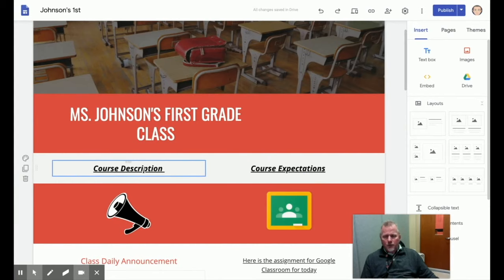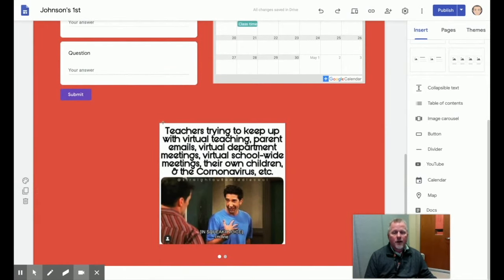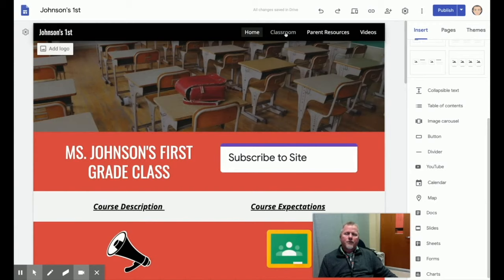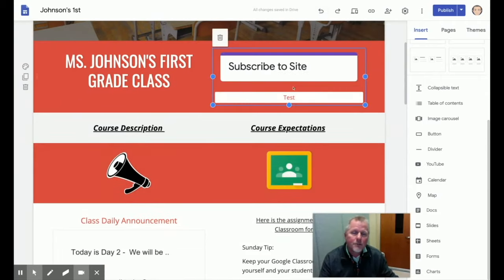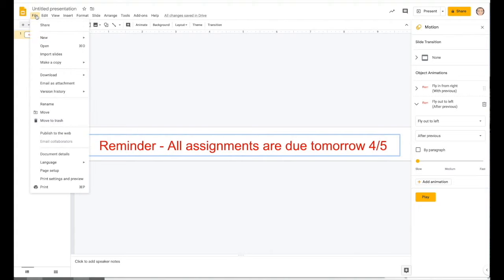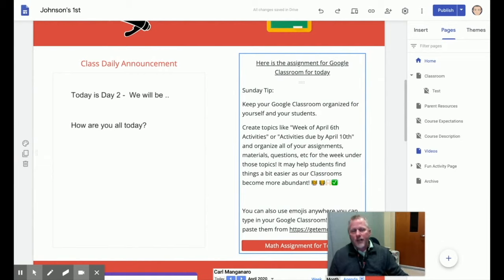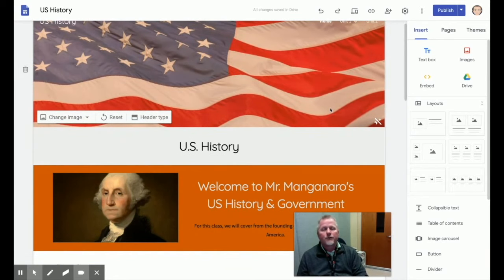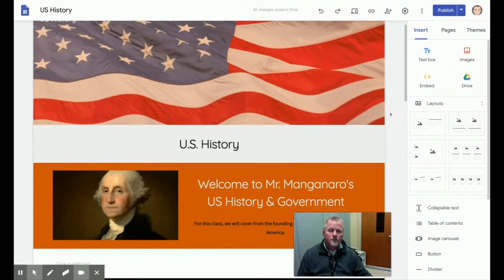INTEGRATION WEBINAR - Google Sites as an Alternative to Other Parent/Student Communication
A Google site is an effective way to communicate important reminders and homework to your parent and student audiences remotely. This can replace things like Class Dojo and Remind (which are not Ed Law 2D compliant). Google Sites is a great way for parents to have a glimpse into the daily school life of the at-home learner without feeling like they are nagging or being too intrusive. It is a great platform to showcase student work or connect valuable resources for parent support. You can even embed a Google Calendar, Drive and Forms into your site that will keep parents up to date with all the important comings and goings of the classroom which saves time and energy on boring emails. -Demonstrate how to build a Google Sites -Discuss the ways you can use it for your class